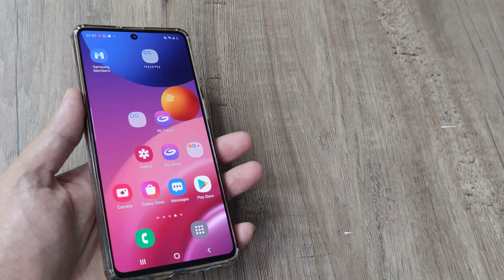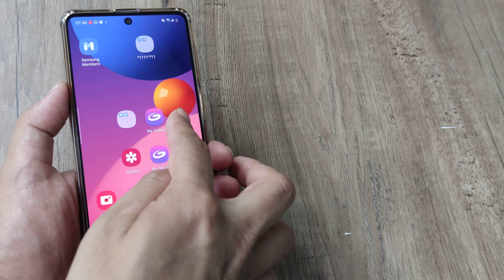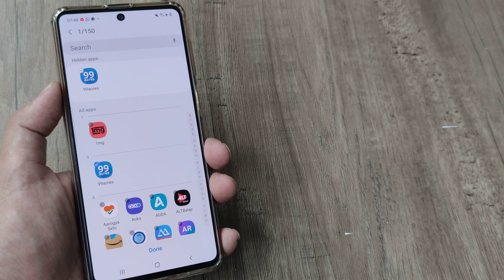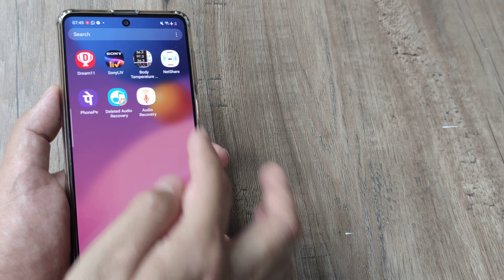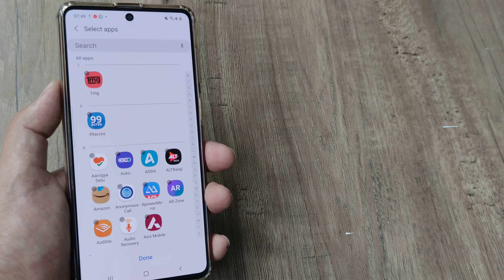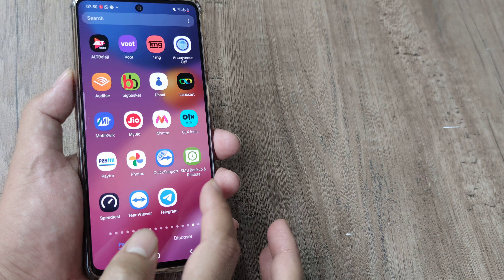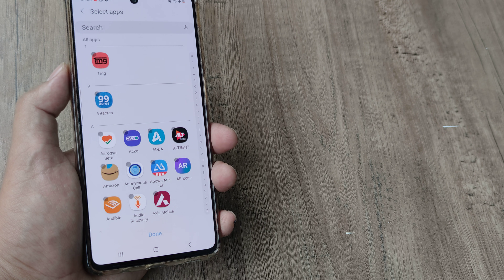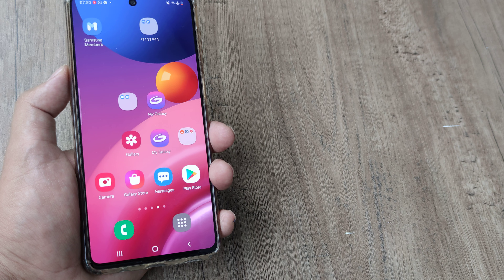how to hide apps on samsung | hide android apps